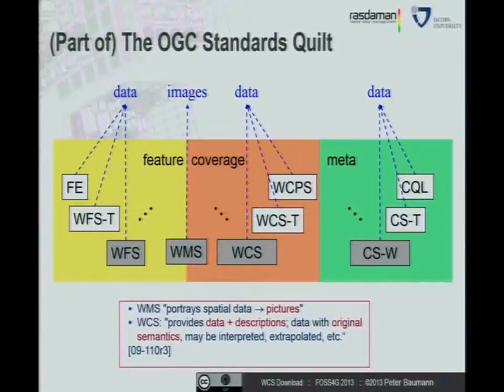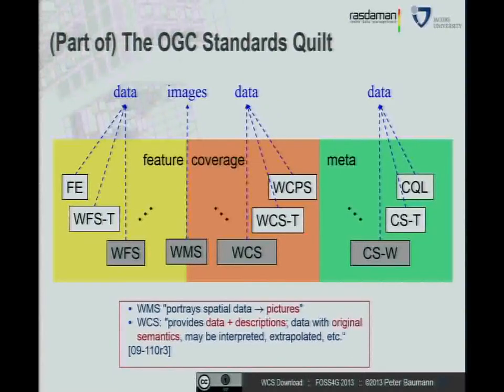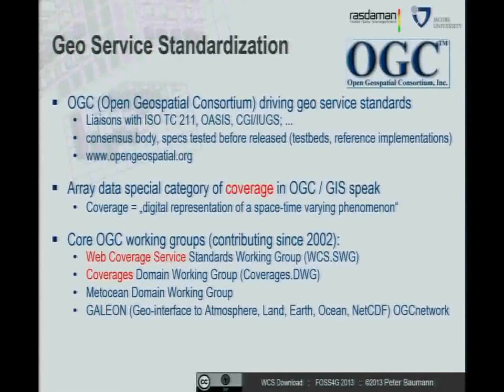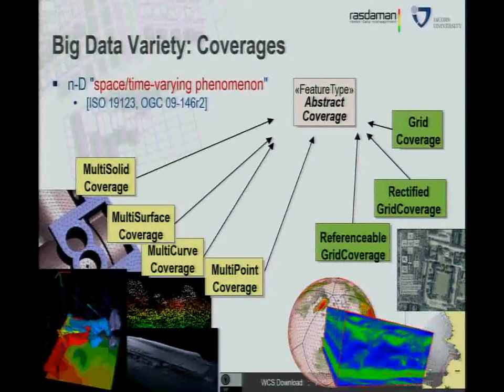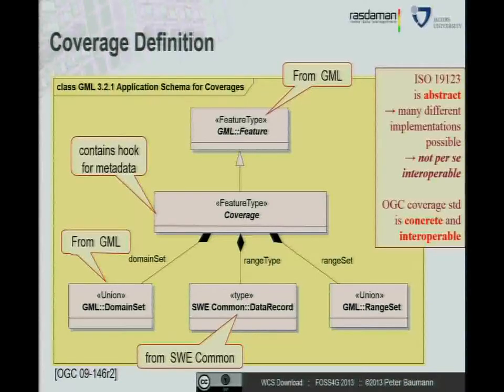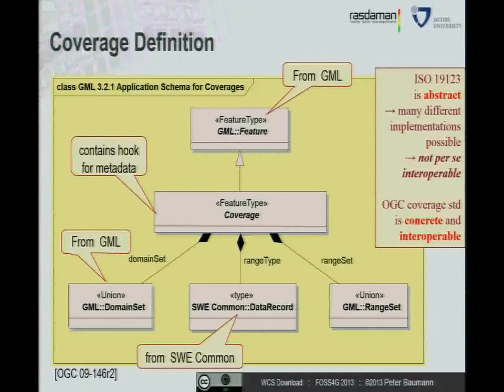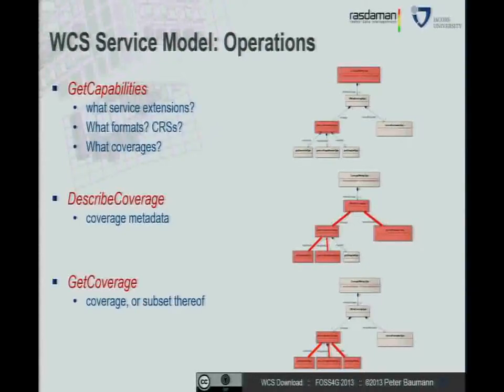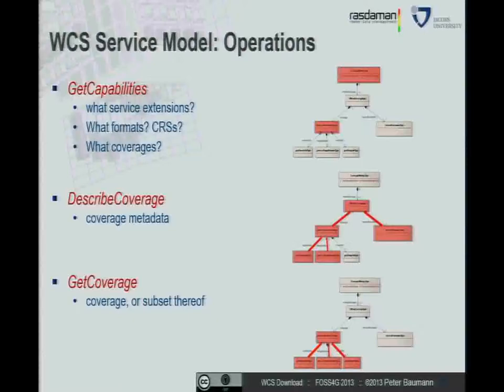Big Data In Standardization: Can This Fly?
In geo data, a main footprint coming from Big Data stems from remote sensing, atmospheric and ocean models, and statistics data. In the strive for interoperability, standardizaiton bodies establish interface specifications for large-scale geo services. Are these standards really helpful, or do they inhibit performance? We investigate this and show both positive and negative examples, based on OGC, INSPIRE, and ISO standards relevant for scalable geo services.